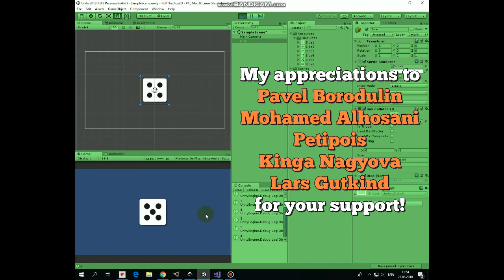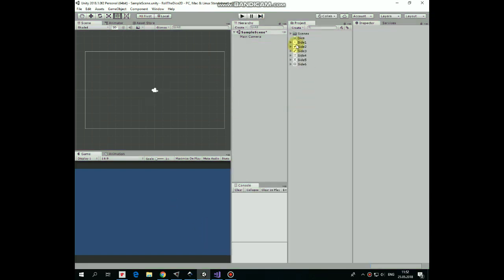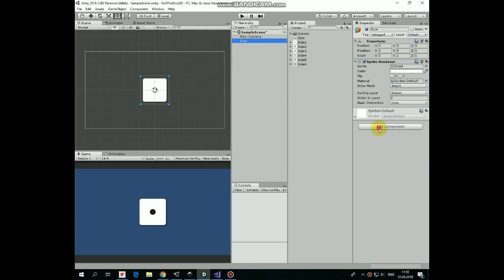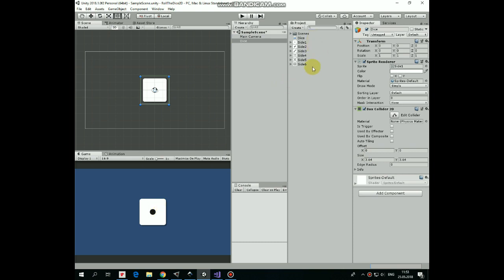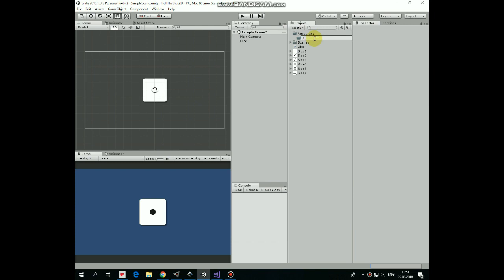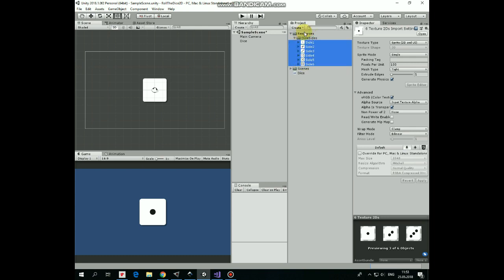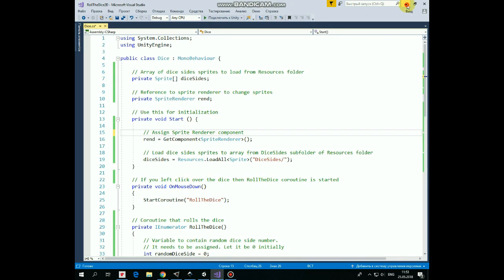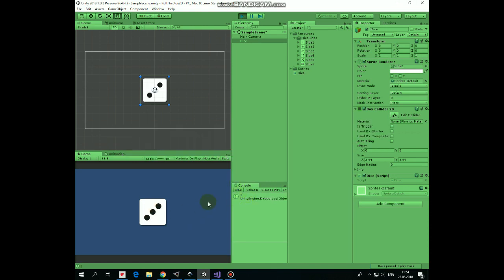Unity 2D Tutorial How To Make Roll The Dice Feature For 2D Board Game With Simple C# Script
In this video I will show you how to create 2D rolling dice feature that you can use if you are making kind of board game.